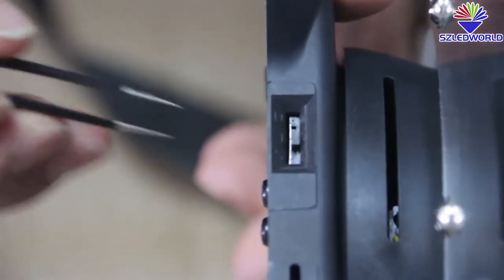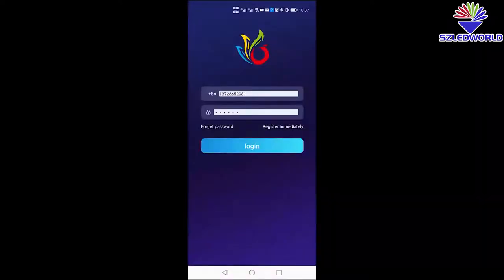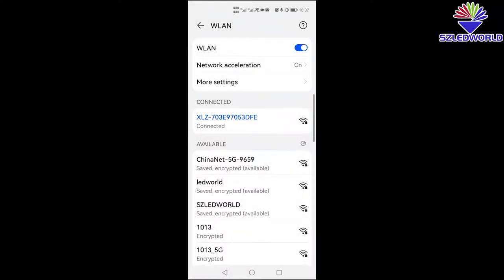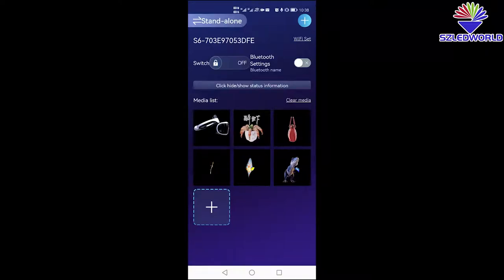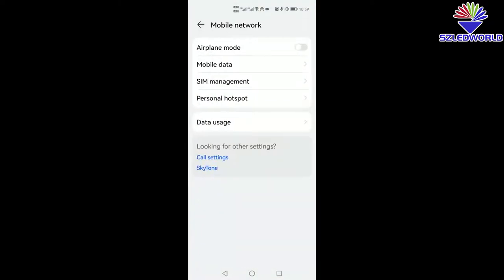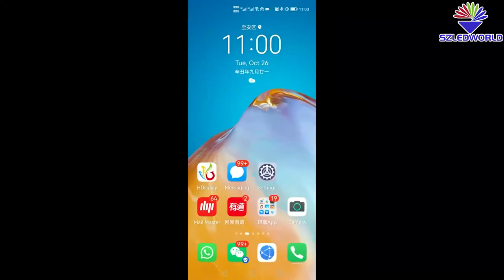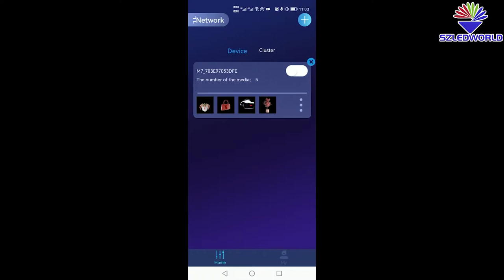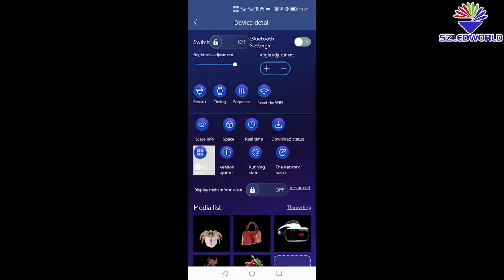how to use 3d hologram software, 3D holographic fan user manual, assemble, operate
1, Assemble the fan;
2, Power on with power bank;
3, Stand-alone model;
4, Network model;

@Shenzhen LED World Co., LTD